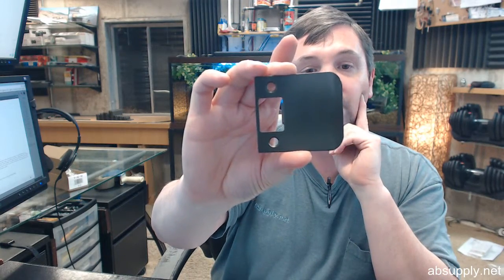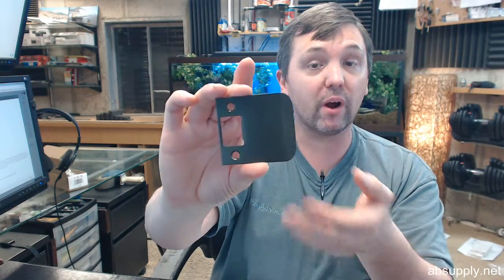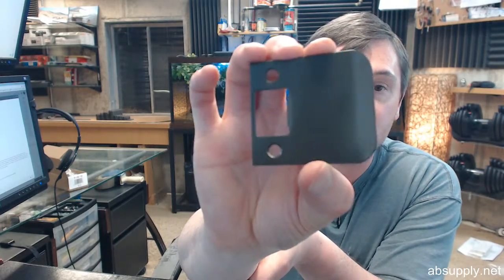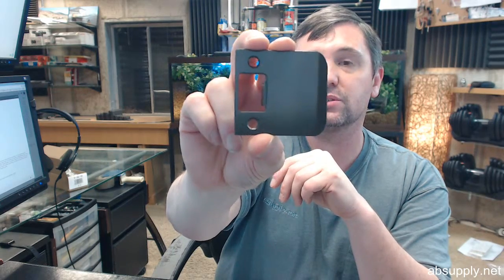Don Jo 9102 DU